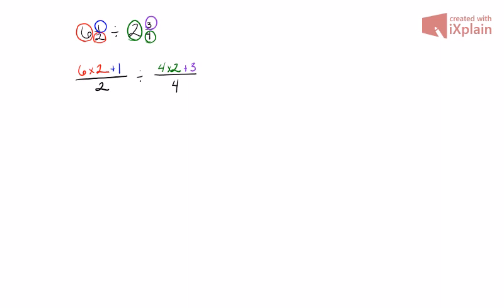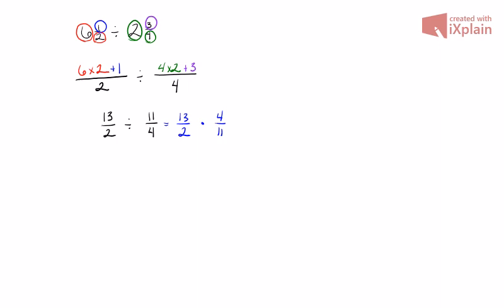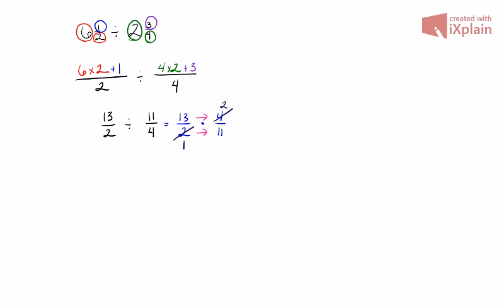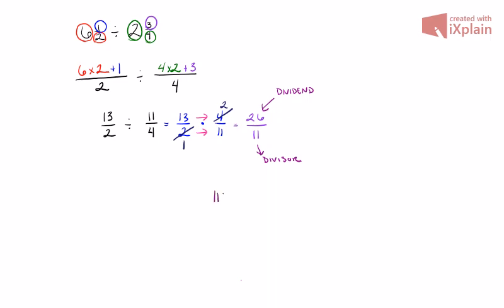Math 111 - 5.7 - Dividing Mixed Numbers